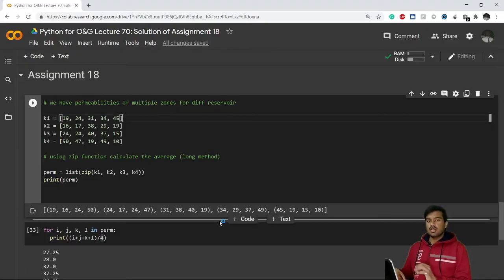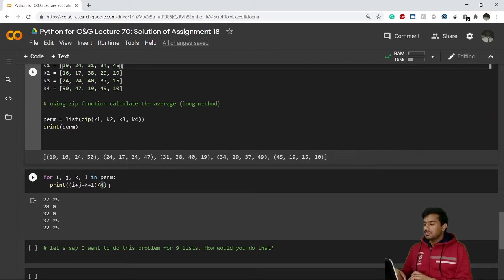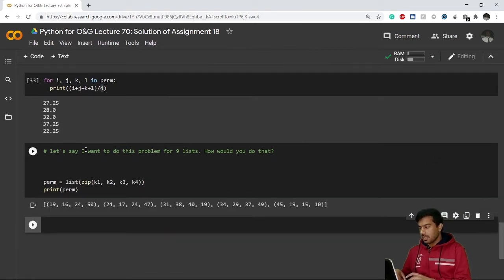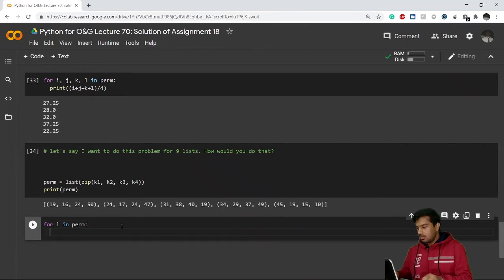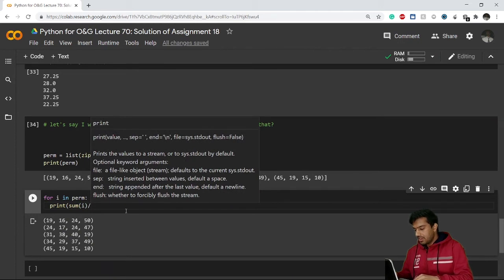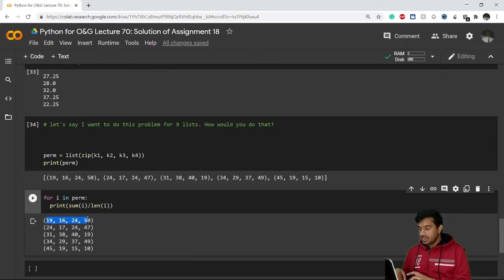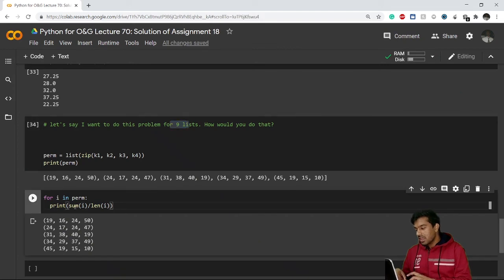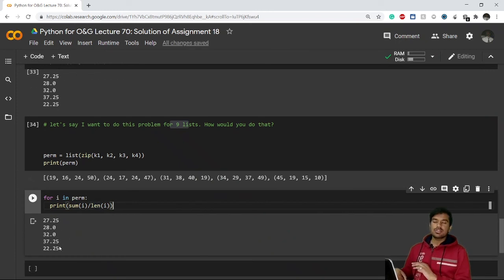Lecture 70 - Solution for Assignment 18 | Python for Oil and Gas